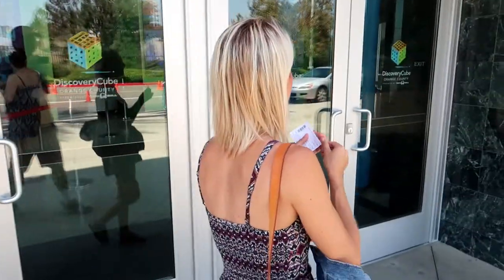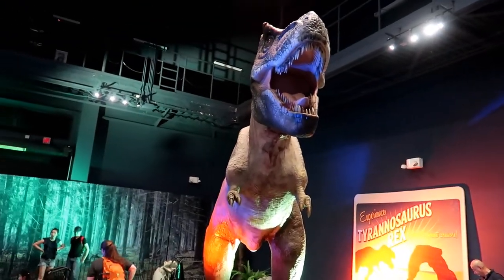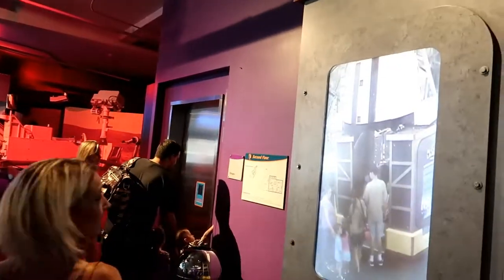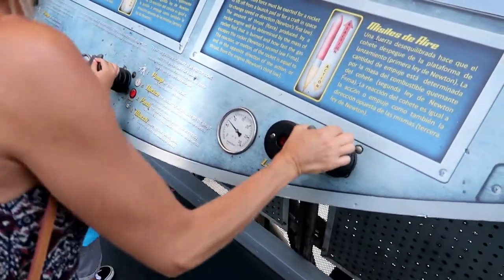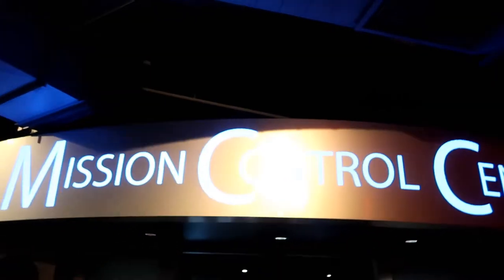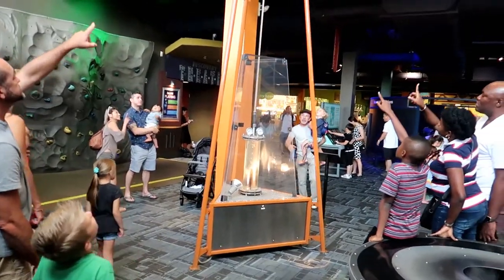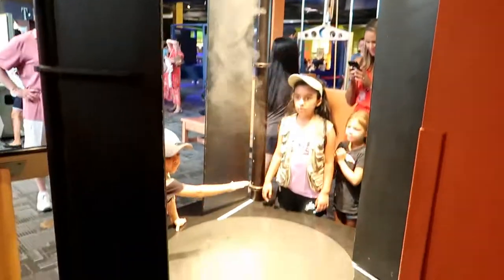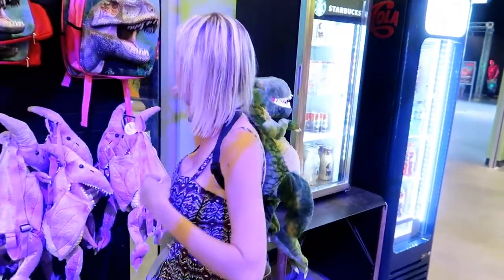Discovery Cube Orange County Santa Ana Dino Summer & More Amazing Exploration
Hi Everybody, Have you been to the Discovery Cube in Santa Ana Orange County? You should. Dino summer. Dinosaurs fill the upstairs And the rest of this place is truly incredible. The kids will learn and play for hours. So much to do. Have an awesome day, Billisa